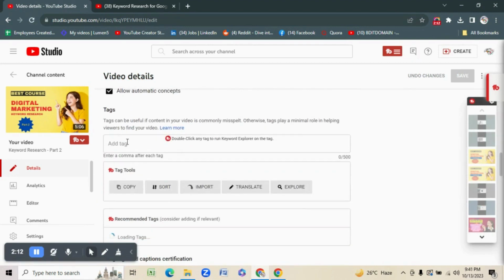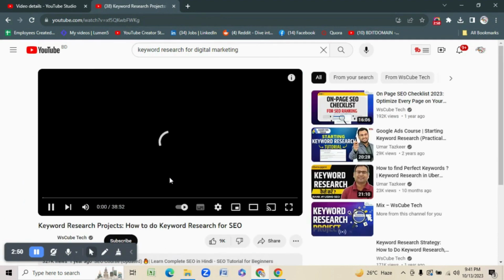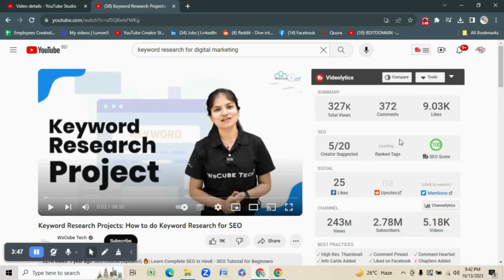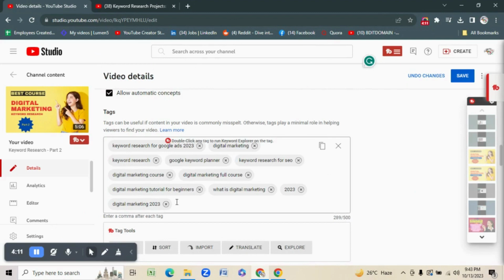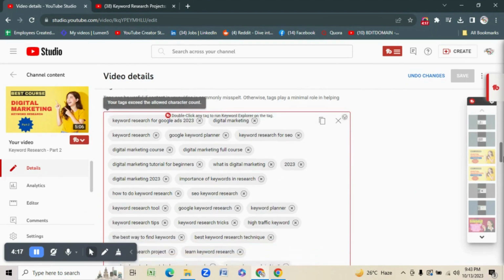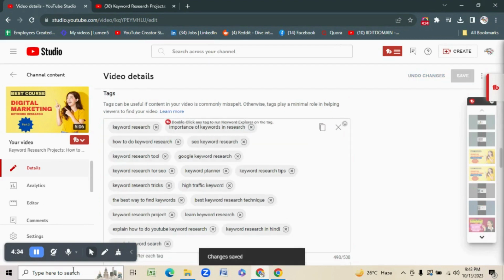Mastering YouTube SEO: Rank Your Videos Like a Pro! 🚀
Embark on this journey by deciphering the YouTube algorithm. I'll demystify the science behind video rankings, providing insights into what makes the algorithm tick and how you can align your content with its preferences.

Optimizing Title, Description, and Tags:
Crafting a captivating title is just the beginning. Learn the art of creating magnetic descriptions that not only inform but also entice viewers. We'll delve into the strategic use of tags to amplify your video's discoverability.

Call us right away at